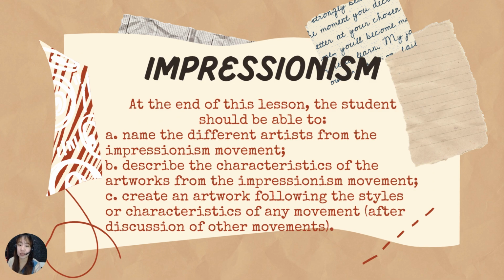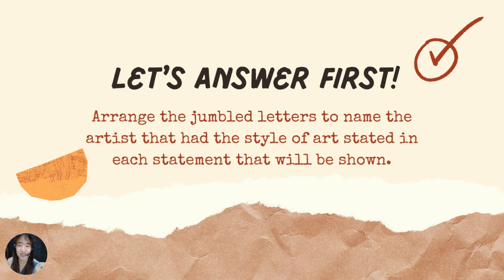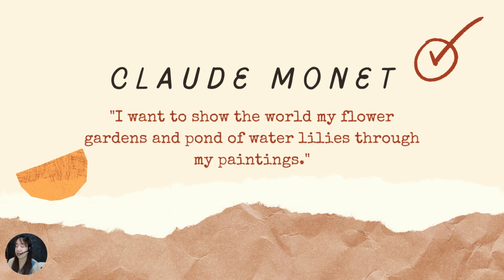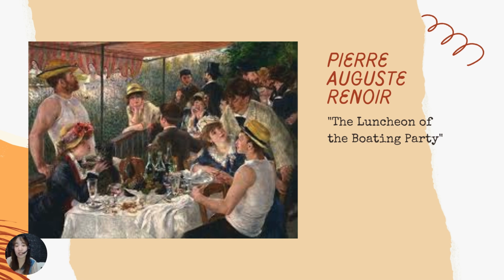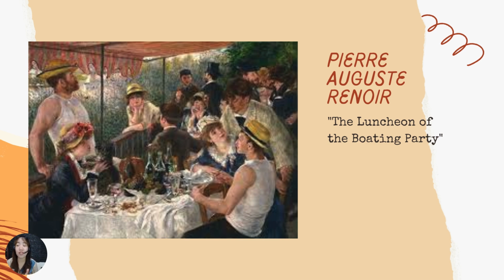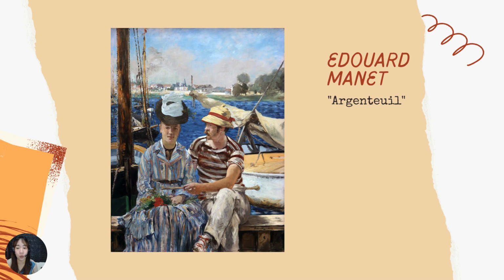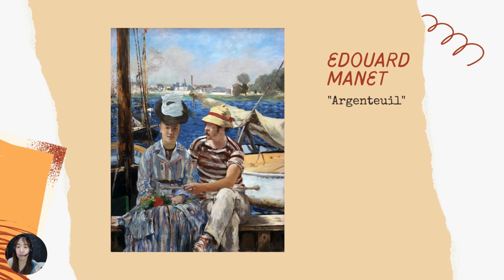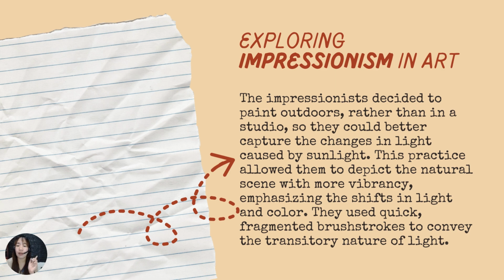Impressionism in Arts | Grade 10 Arts | Quarter 1 | CJSsaem